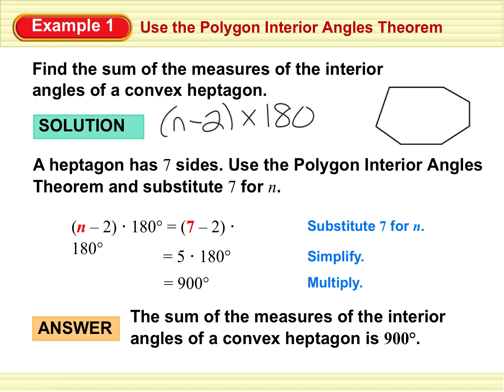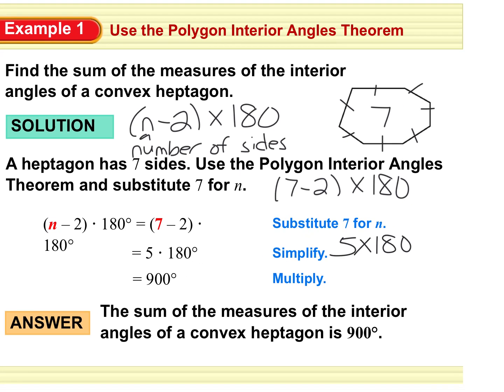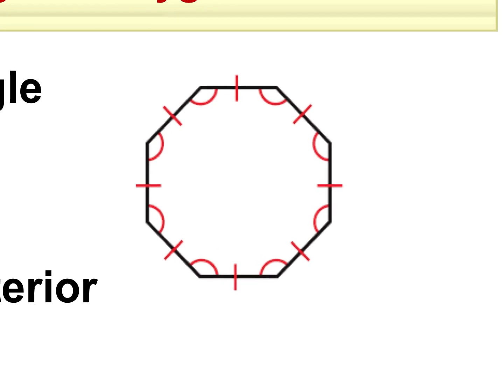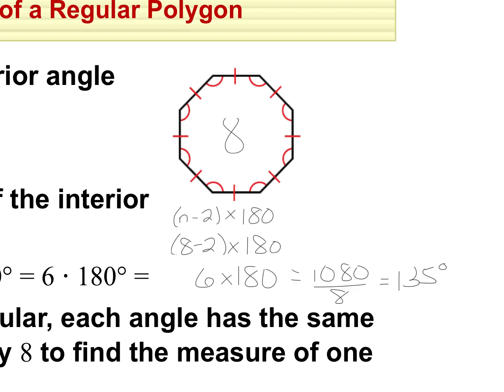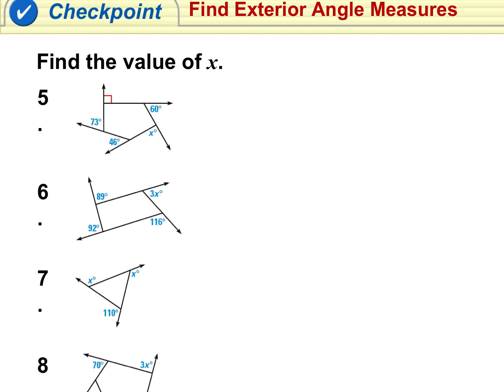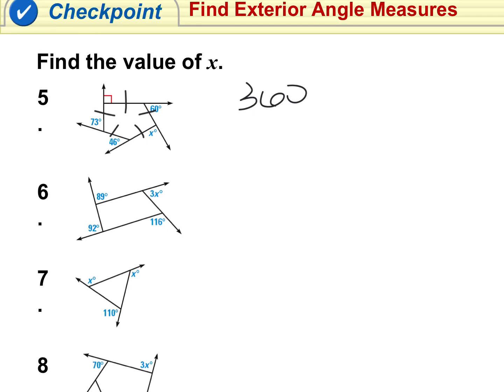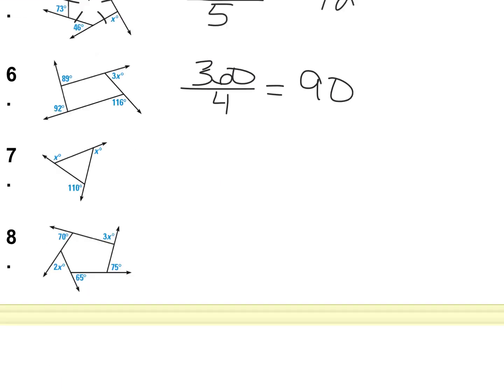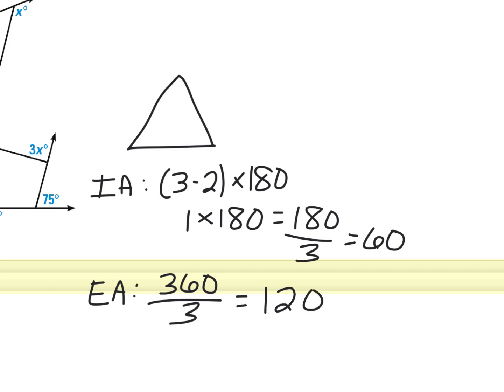GC Lesson 8.2 Notes